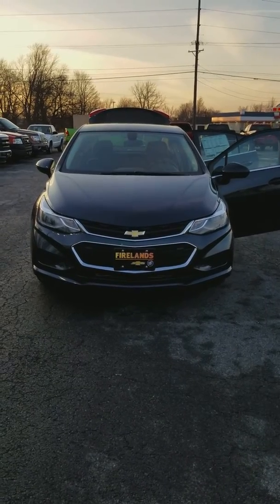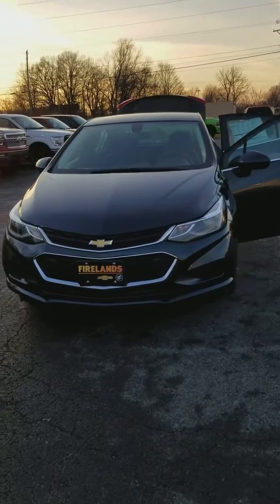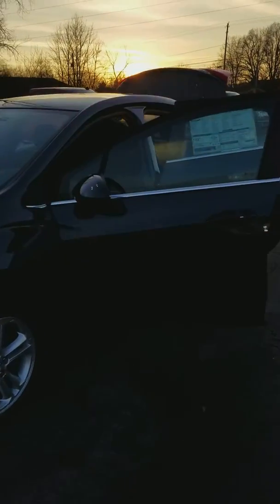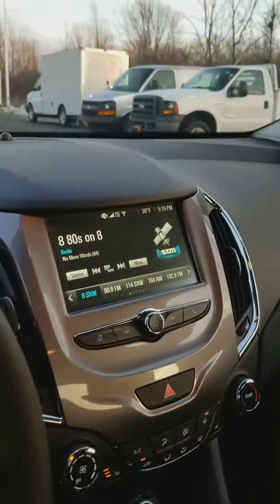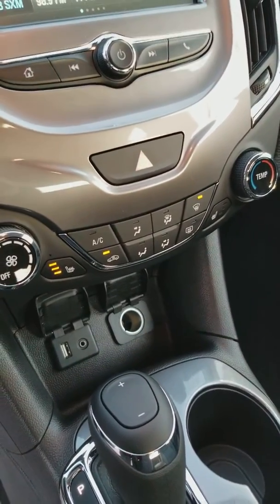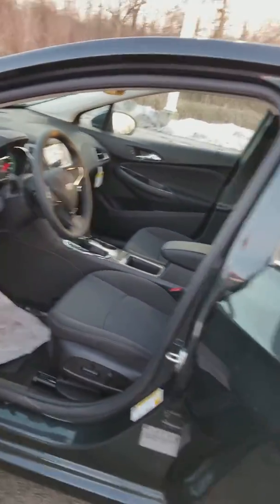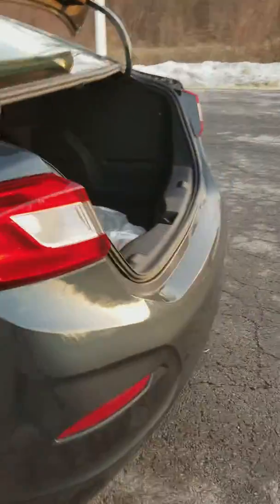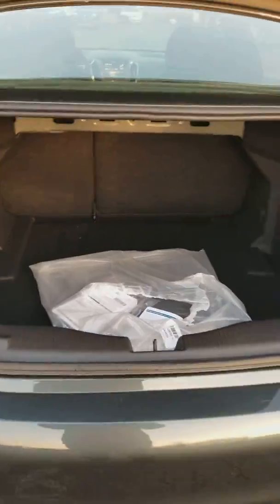2018 Chevy Cruze